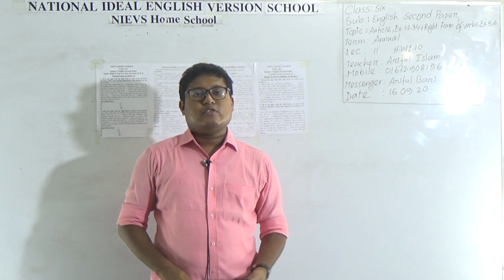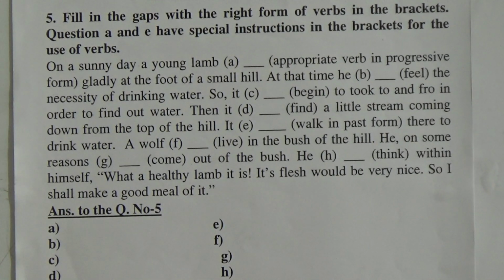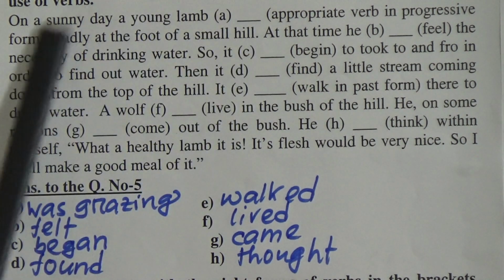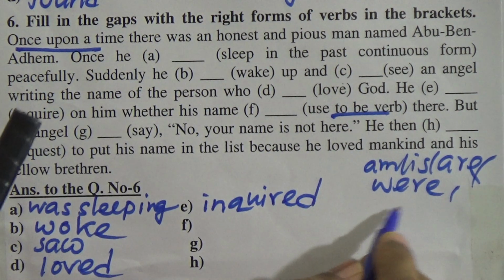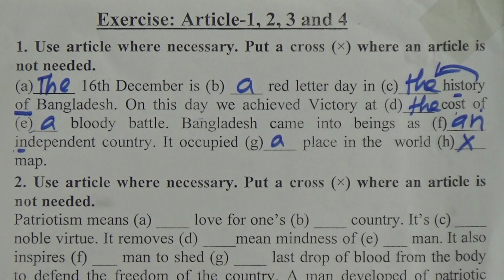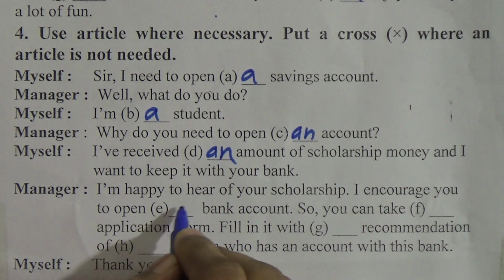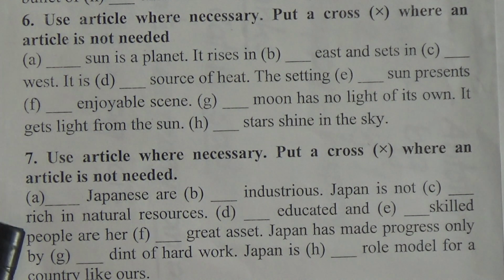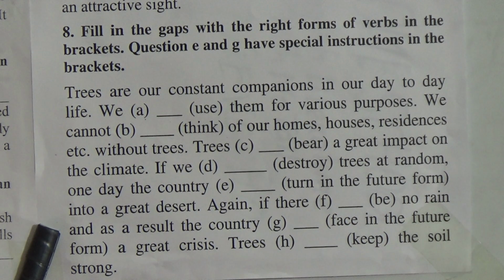Class: Six, Subject: English 2nd Paper (Lecture: 11, H.W: 10)Topic: Article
Annual Term
Class: Six
Subject: English 2nd Paper (Lecture: 11, H.W: 10)
Topic: Article, Ex- 1, 2,3,4+Right form of verbs, Ex- 5, 6